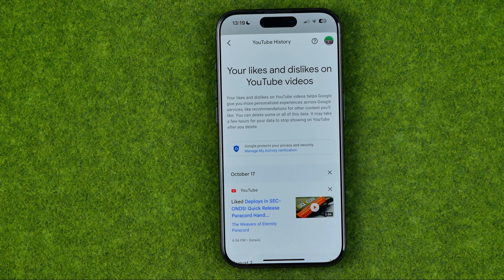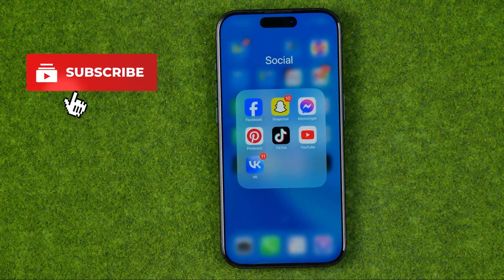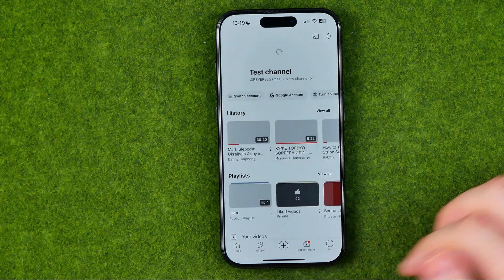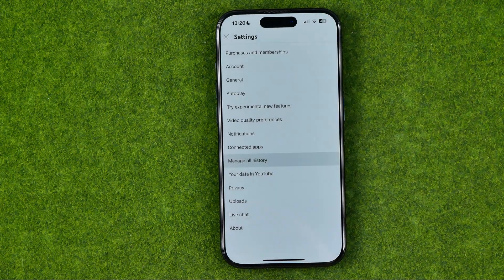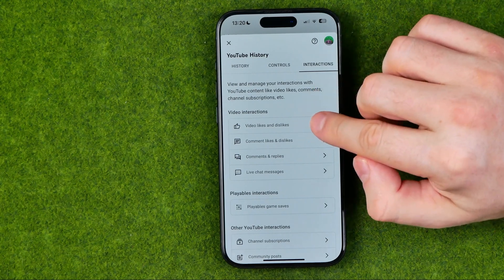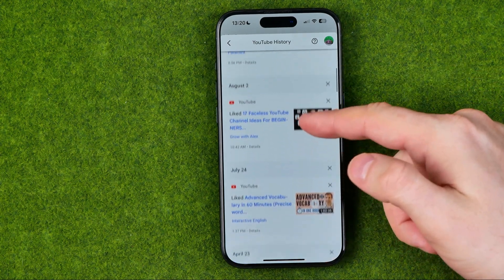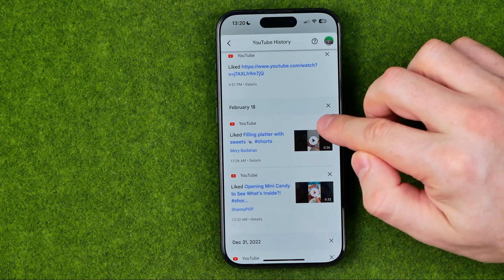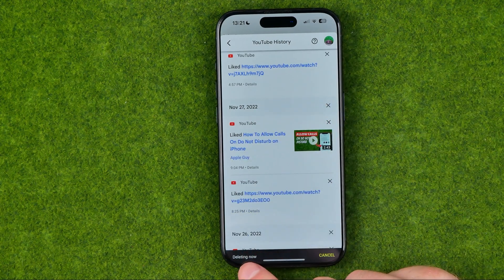How to See Liked & Disliked Videos on Youtube - [IPhone 15 Pro]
If you are looking for a video about how to see liked videos on youtube, here it is! In this video I will show you how to see liked &amp; disliked videos on youtube. Be sure to watch the video to the very end.